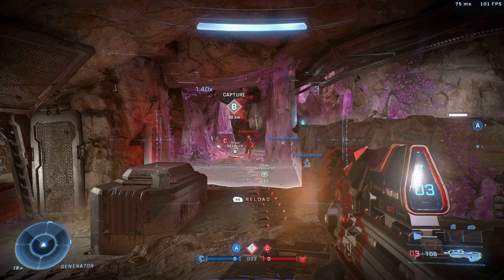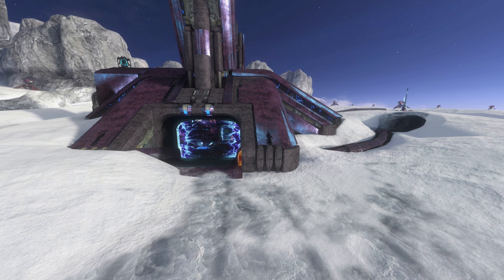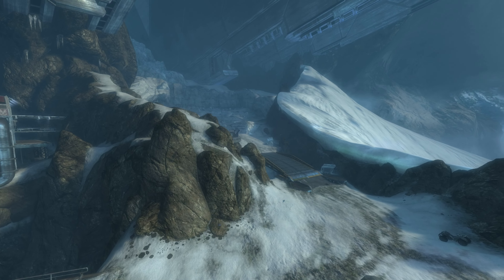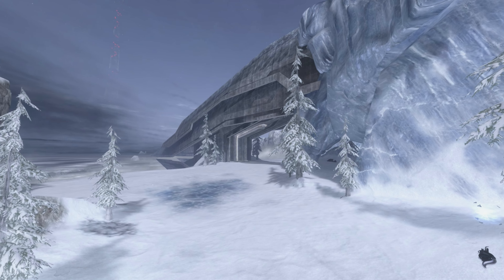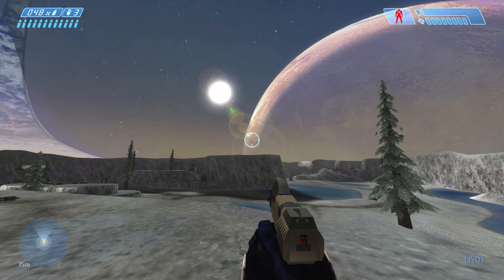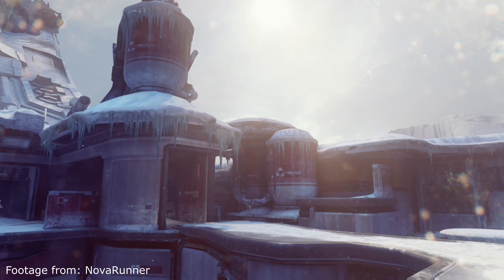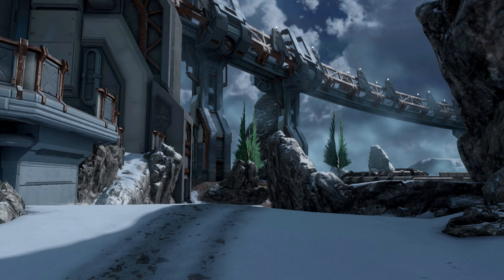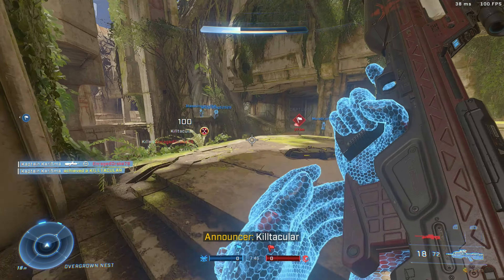Ranking Every Snow Map in Halo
Ranking every single snow map in Halo's multiplayer history!
There have been a lot of snow maps and I'll be ranking every single one.

00:00 Introduction
00:24 11
00:55 10
01:34 9
02:08 8
02:46 7
03:43 6
04:15 5
04:57 4
05:46 3
06:23 2
07:07 1
07:43 Closing Thoughts